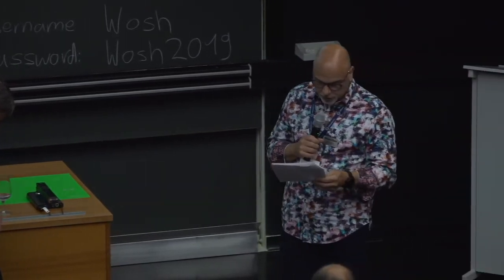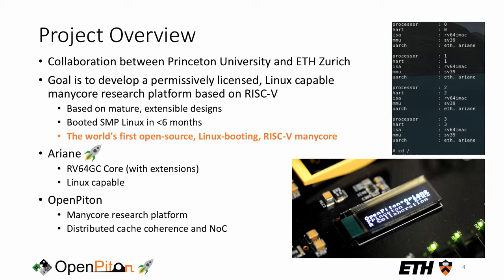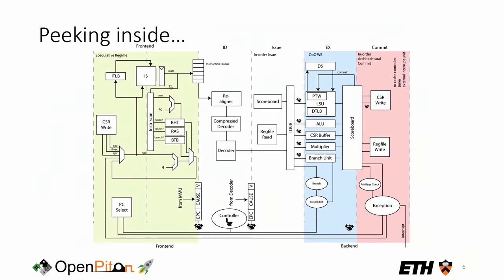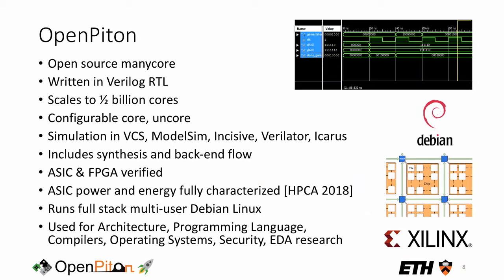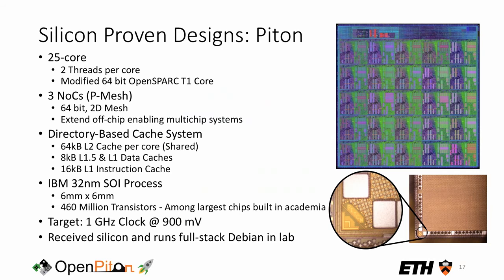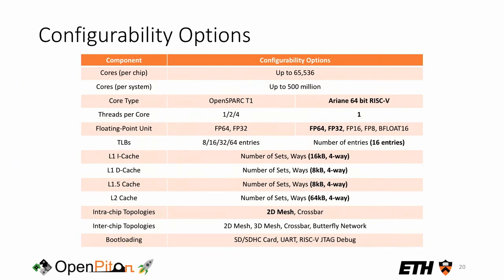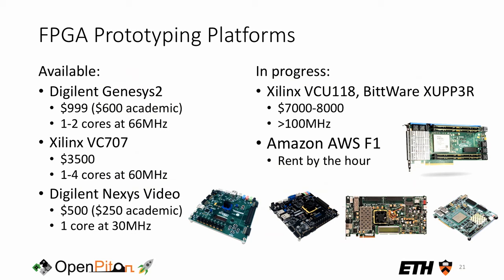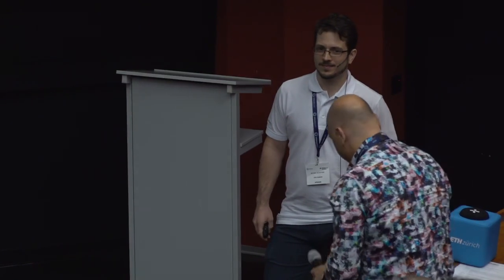OpenPiton+Ariane The First Linux Booting Open Source RISC V Manycore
Presentation by Jonathan Balkind at Princeton University and Michael Schaffner at ETH Zurich on June 11, 2019 at the RISC-V Workshop Zurich at ETH Zurich in Zurich, Switzerland. To view the slides from this session, please